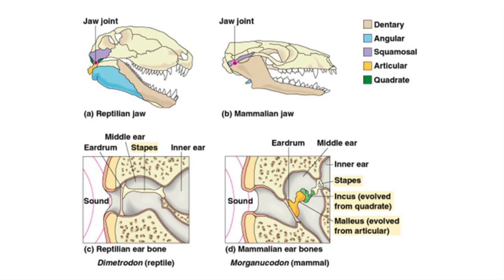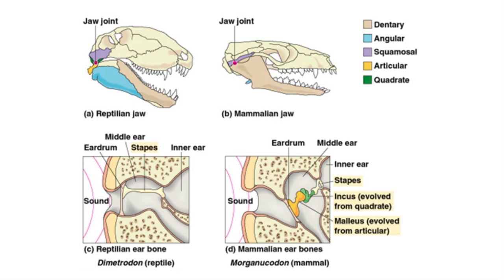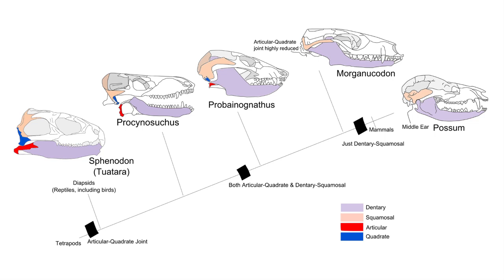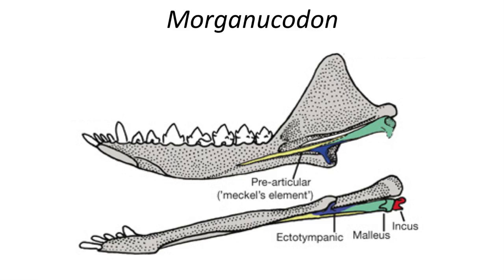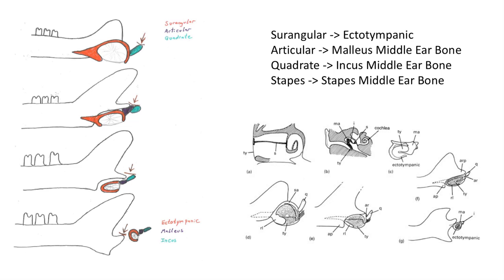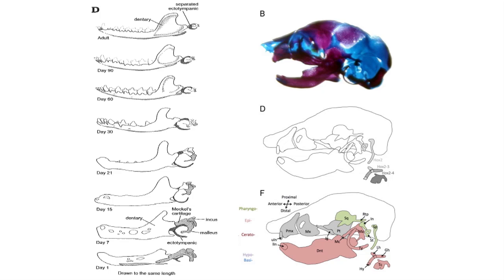Lecture 66 Evolution of the Mammal Ear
In this lecture video we will diagram the evolutionary modifications that occurred in transferring the function of the jaw-joint into the bones of the middle ear used in hearing in modern mammals.